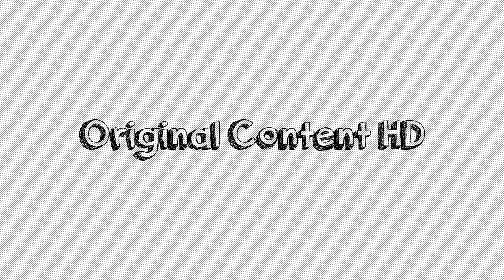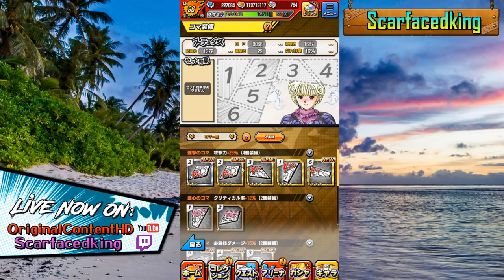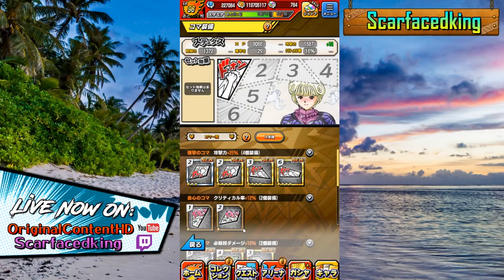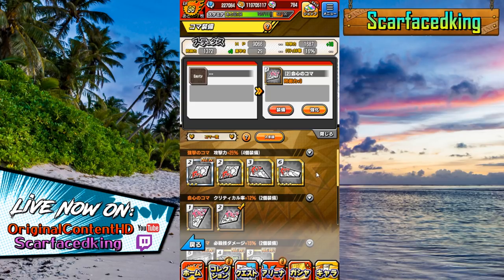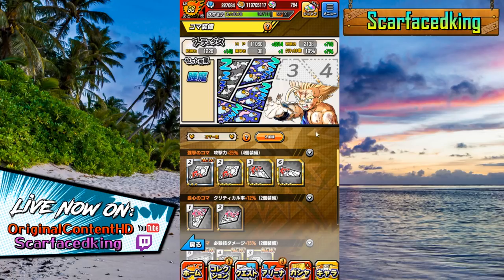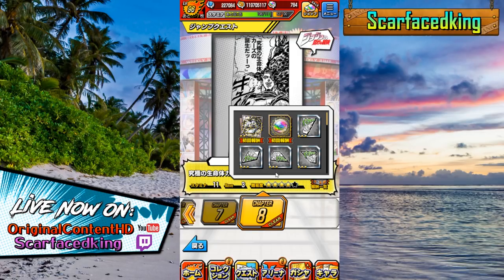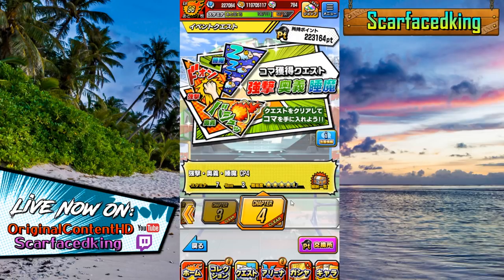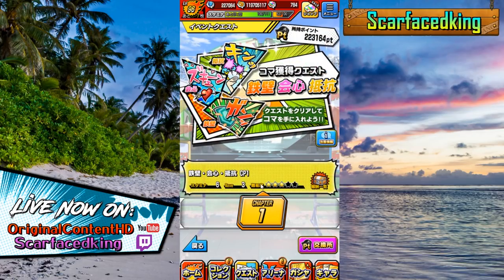An Idiot's Guide to Koma | Weekly Shonen Jump: Ore Collection